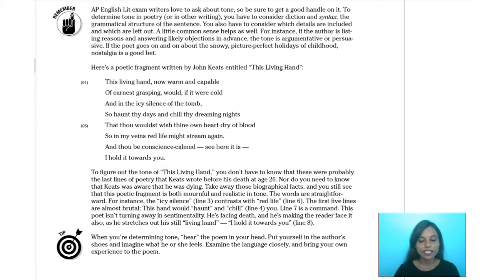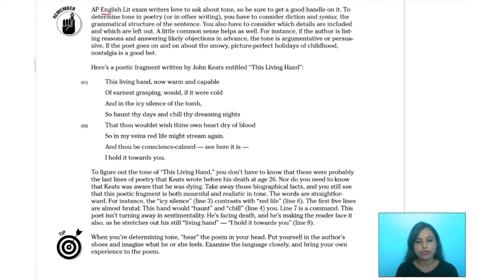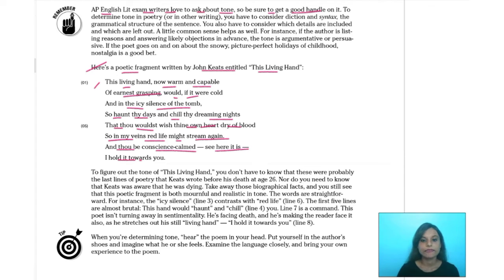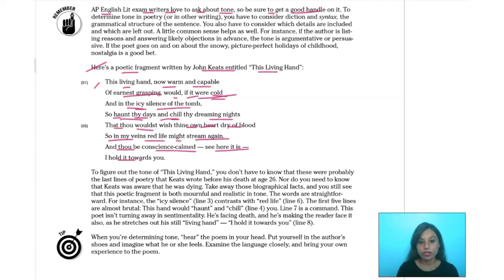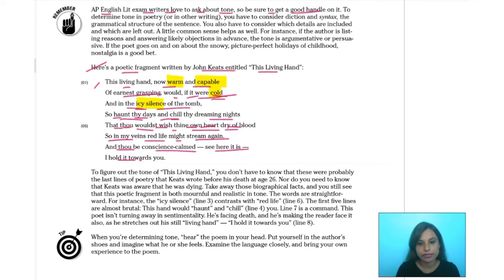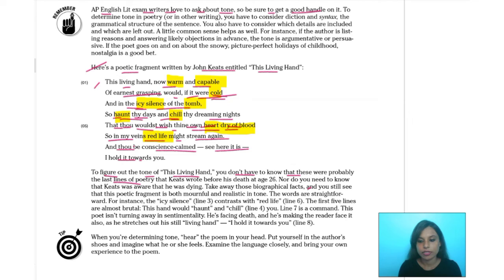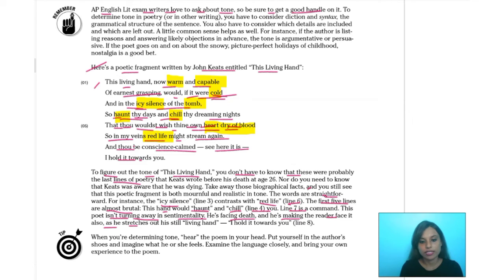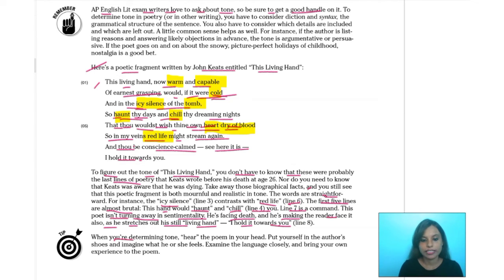How to identify the tone and diction in a poem